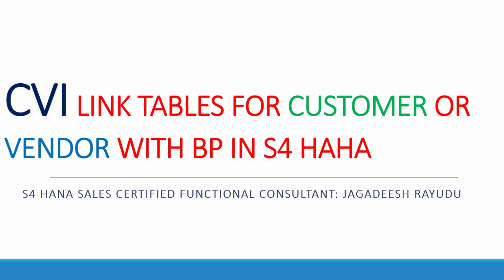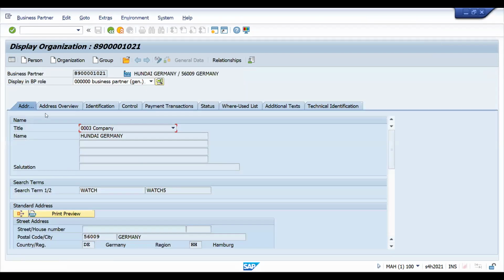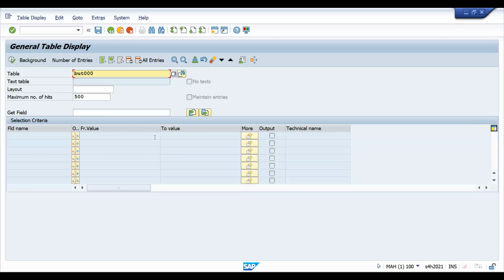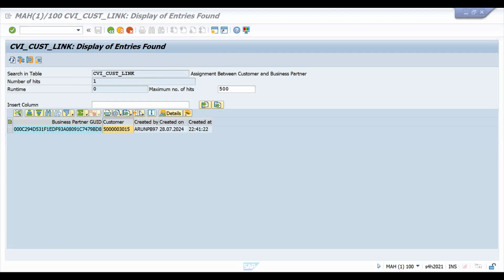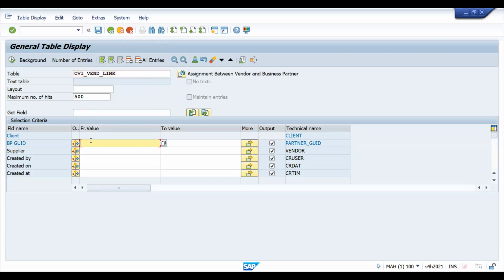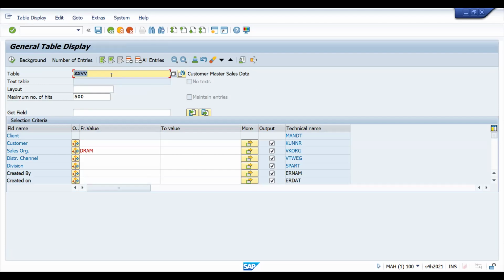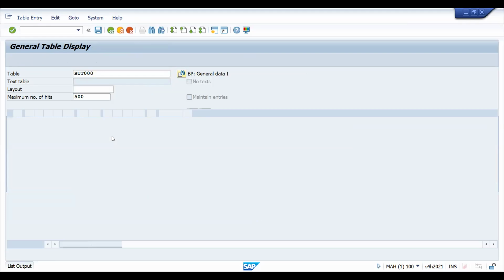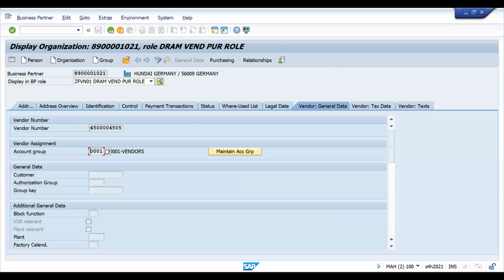MUST LEARN CVI LINK TABLES FOR CUSTOMER OR VENDOR WITH BP IN SAP SD S4 HAHA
Best book for sap sd: